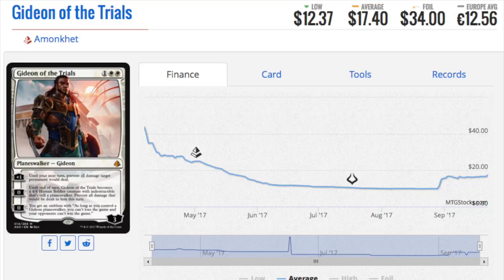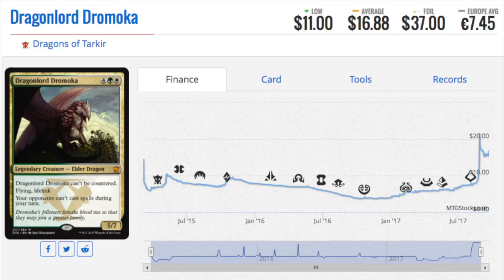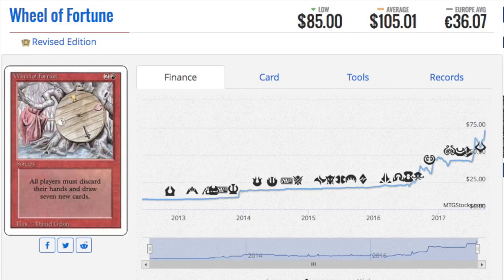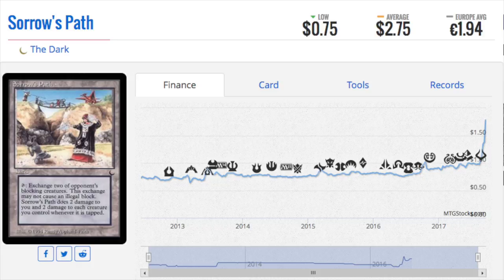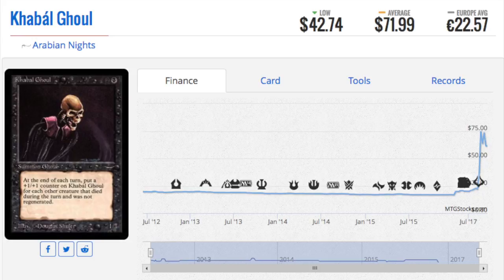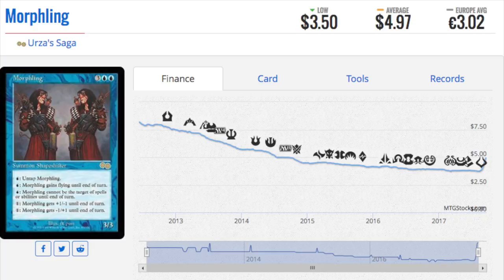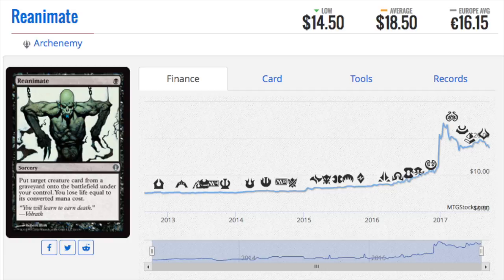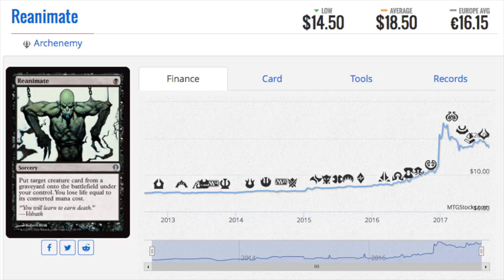10 AMAZING Magic the Gathering Card Prices